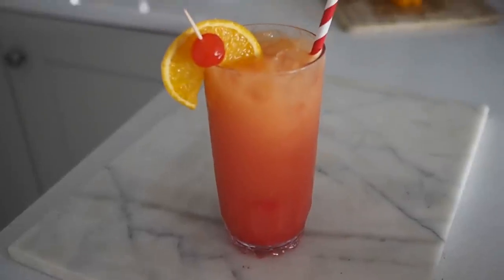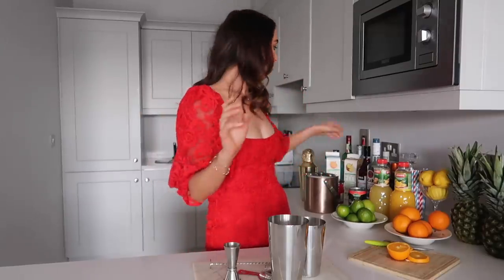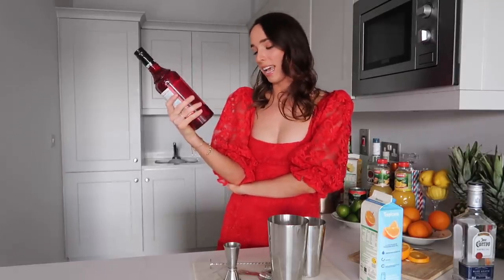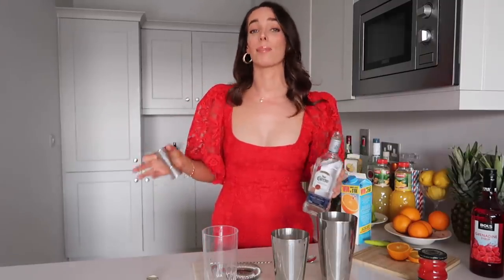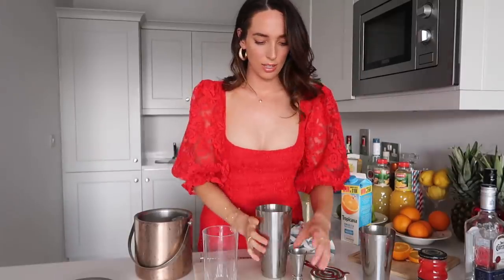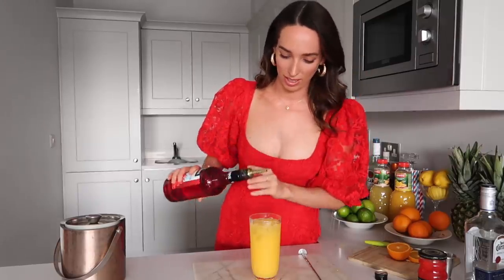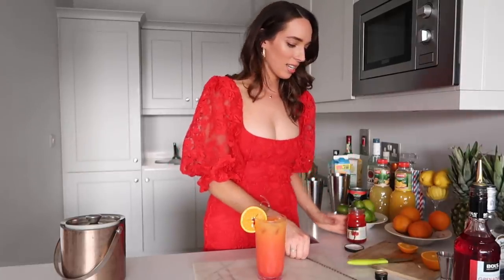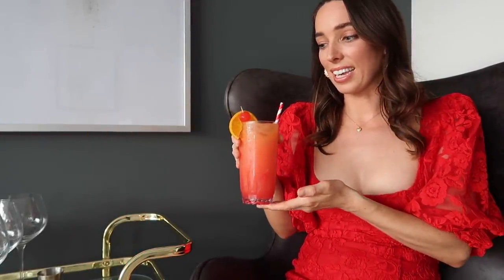TEQUILA SUNRISE // SUMMERY TEQUILA COCKTAIL // Irish Girl makes Cocktails at home | Ciara O Doherty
A tequila sunrise is one of those classic summery cocktails, even the colour of the cocktail itself is so warm and summery! This cocktail uses tequila, orange juice and grenadine to get that beautiful gradient colour, and a slice of orange and cherries are used for the garnish to complete the look.

✨ 🍊Tequila Sunrise  🍊✨

✨ Ingredients ✨
6 parts Orange juice,
3 parts Tequila,
1 part Grenadine syrup
Orange slice and cherries to garnish

✨ Method ✨
Pour the tequila and orange juice into glass over ice.
Shake and pour into a tall glass.
Add the grenadine, letting it sink to the bottom.
Do not stir!
Garnish with orange slice and cherry and serve.

Hi there! 👋🏼 My name is Ciara, an Irish girl sharing some fun and easy cocktail recipes you can make at home. You might know me as the whiskey-loving “Síog” with the iron-stomach on TRY Channel 🧚🏻‍♀️ 🥃 ☘️ You can watch Irish Travel Vlogs and CocktailswithCiara series here on Youtube, where I upload new videos twice a week! 🎬 ❤️

🍸 Are you a brand interested in sponsoring one of my CocktailswithCiara videos? 🍸

Ciara O'Doherty
PM2163483
Unit C1
North City Business Park
North Road
Dublin 11
D11 RW30
Ireland